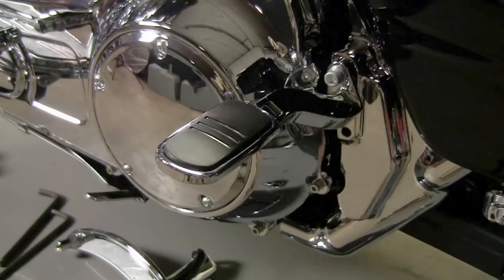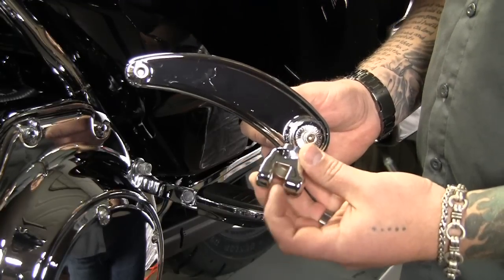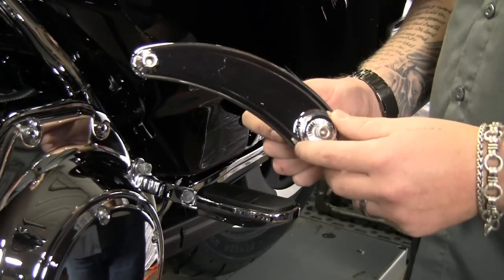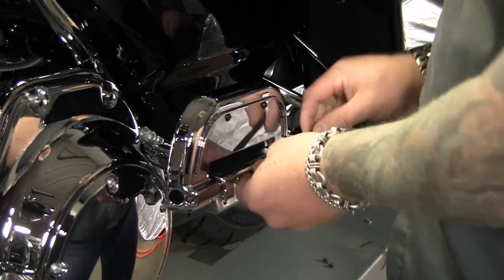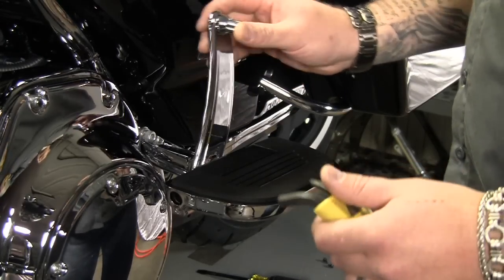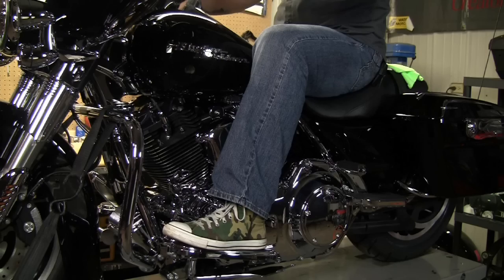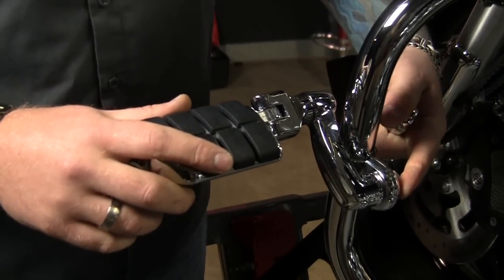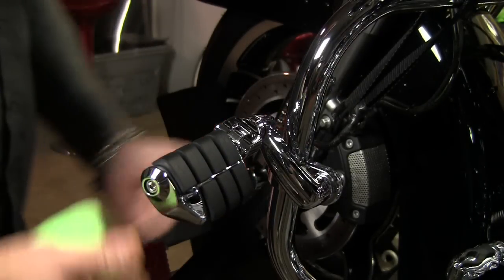Kuyrakyn Garage: Harley Davidson Street Glide Foot Peg Install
No one knows comfort better than Kuryakyn. Featured in this episode are the Kuryakyn Long Horn Highway Pegs, Trident ISO Pegs, Retractable Passenger Pegs and the Premium Floorboards. For more information and pricing visit Kuryakyn.com